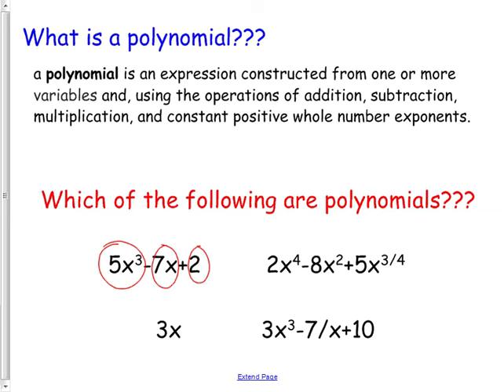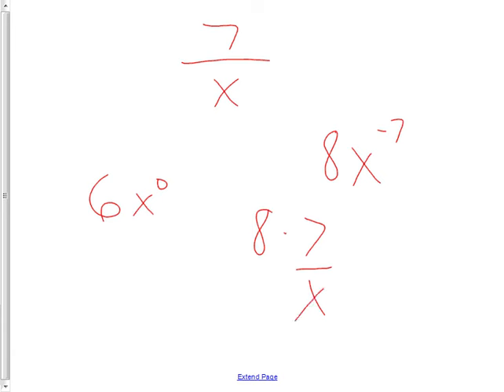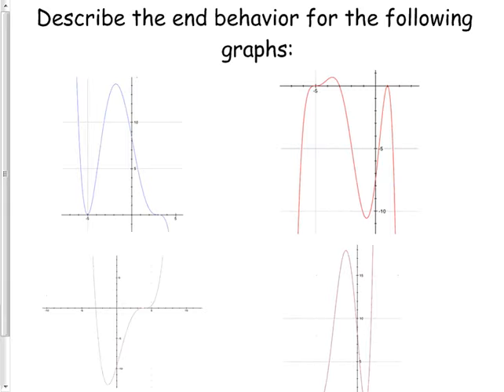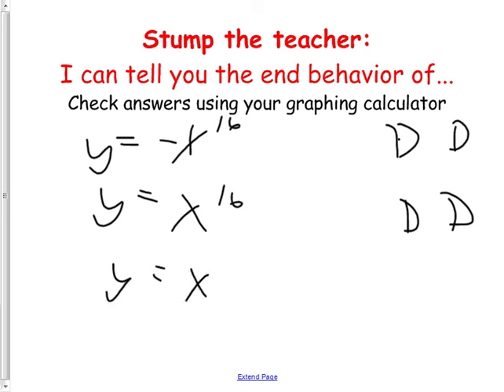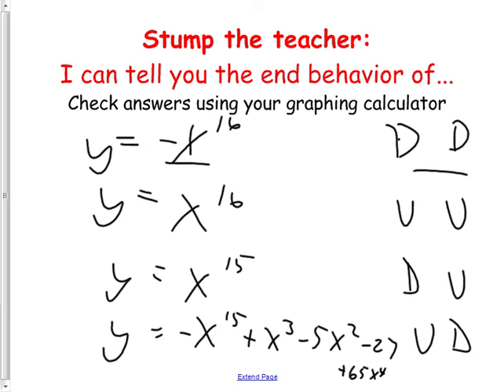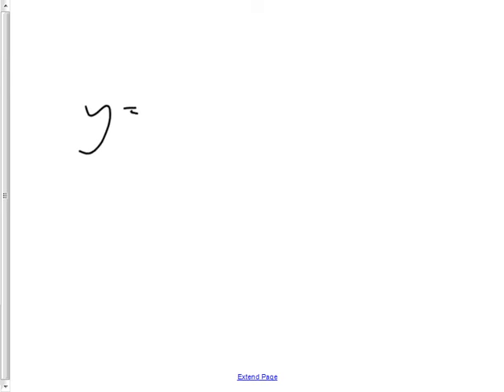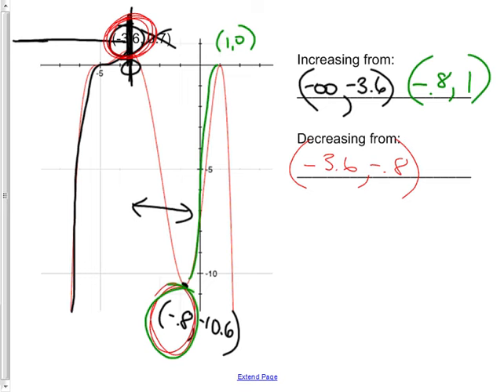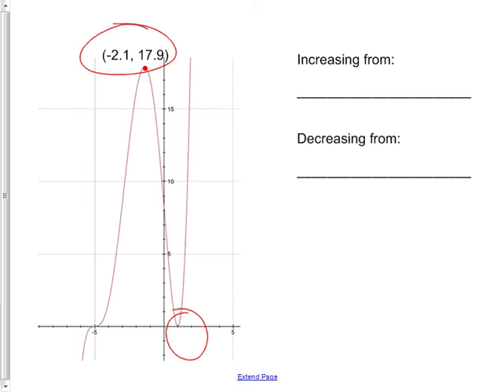February13 HHA higher degree polys day 1 increasing decreasing and end behavior